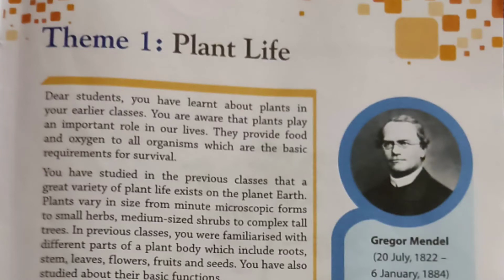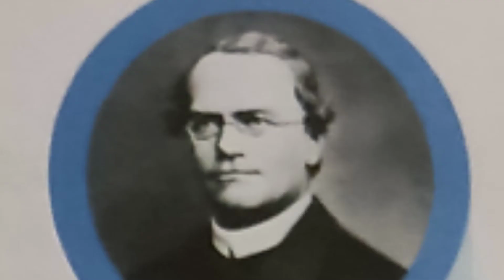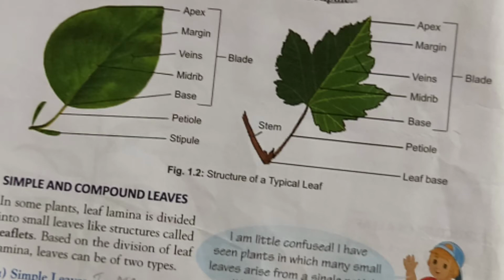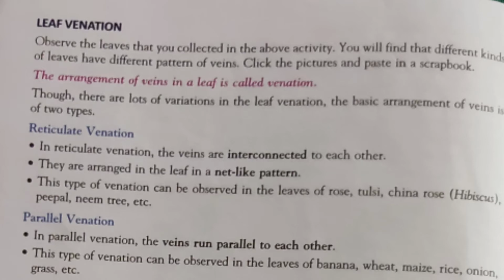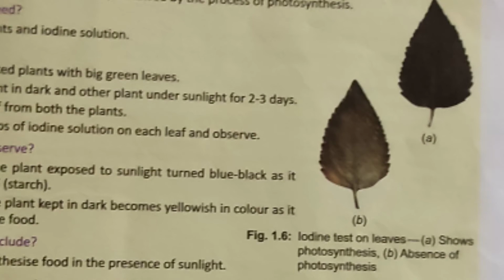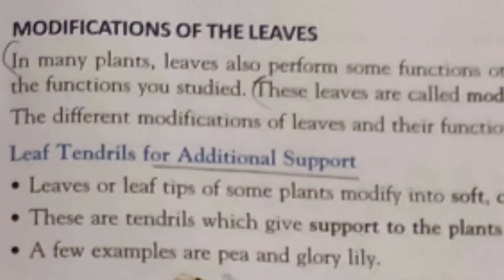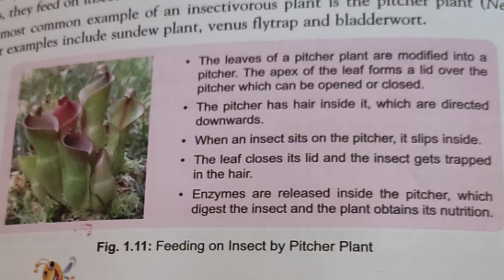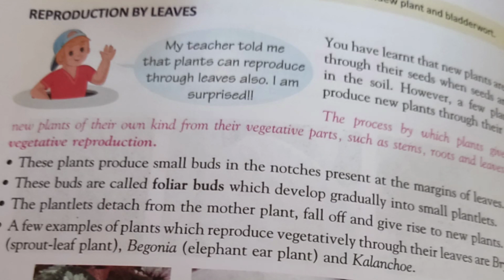Plant life- The Leaf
In this Video I have discussed structure of leaf, functions, Simple and compound leaf, modification of leaf and reproduction of leaf.